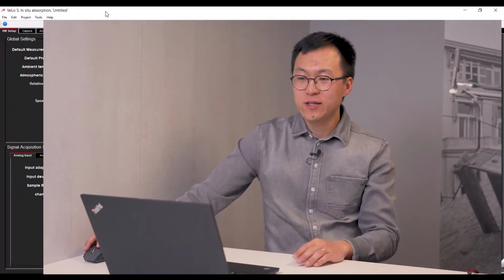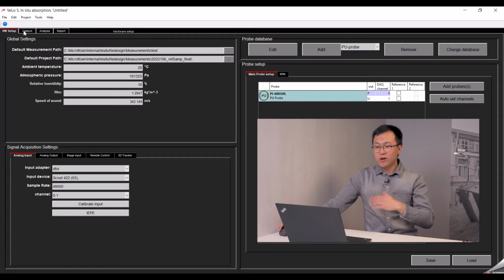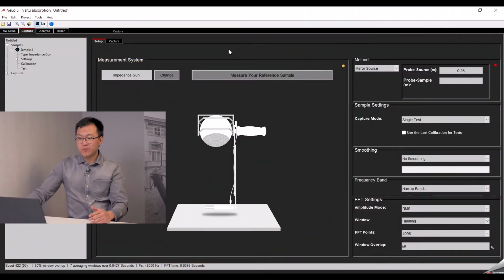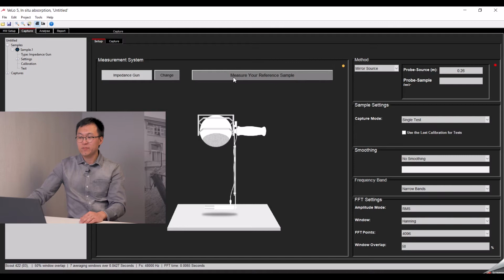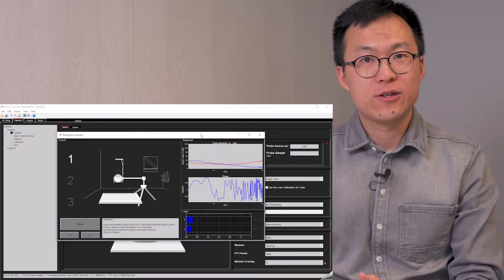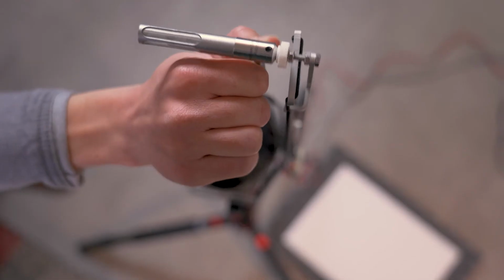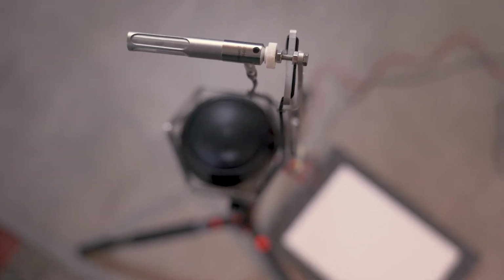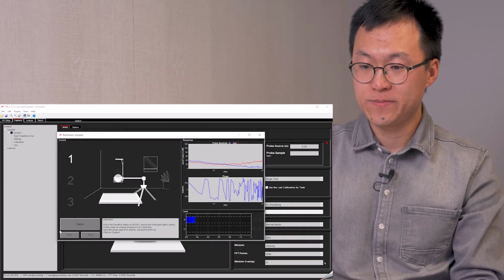In Situ reference sample introduction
Sound: Storyblocks.com
Artist Full Names: Boban Apostolov
Publisher: Boban Apostolov
Pro: PRS for Music UK
Publisher PRO: PRS for Music